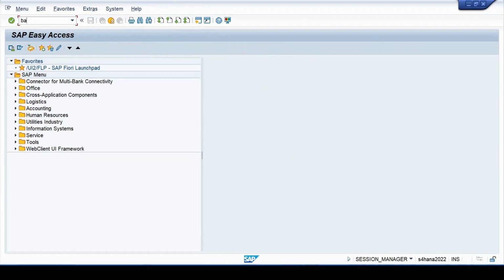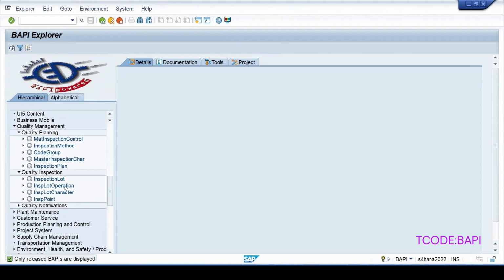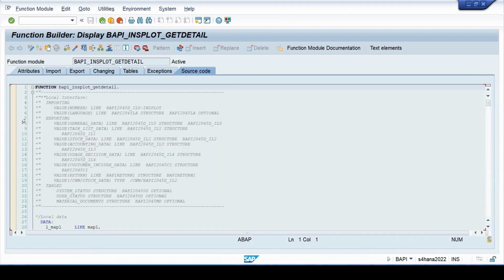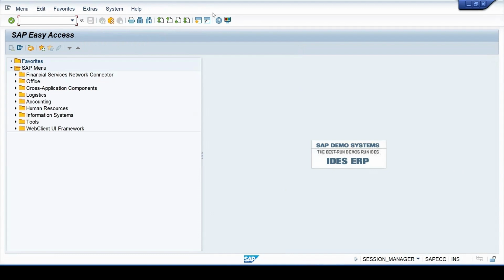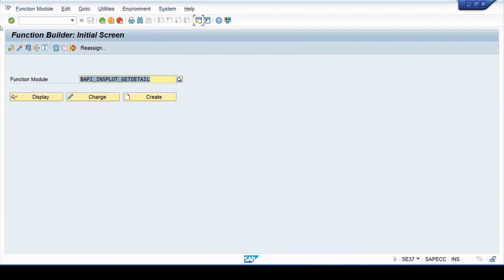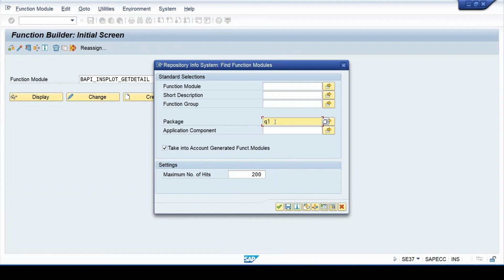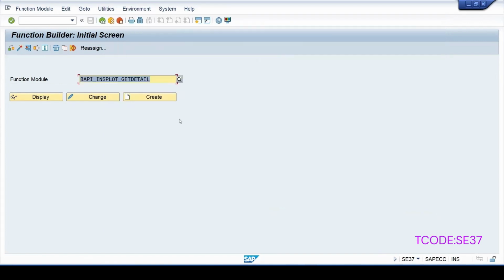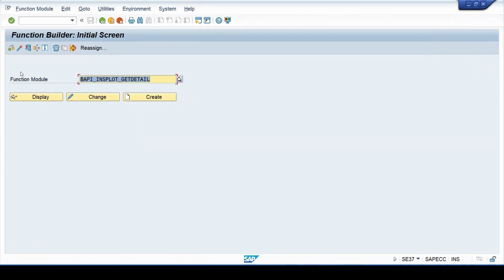How to Find Package / BAPI / User Exits in SAP S/4HANA Quality Management QM | SE37 | SMOD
How to Find Package for any Transaction
Find BAPI ,TCODE:BAPI
Find BAPI or User Exits, TCODE: SE37
Find Enhancements, TCODE: SMOD